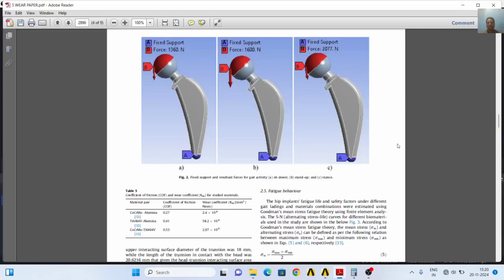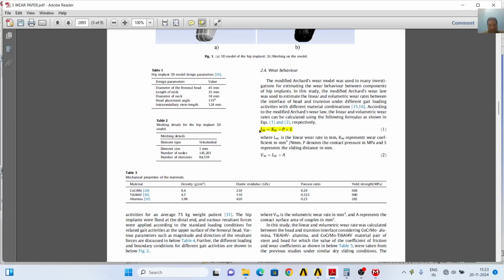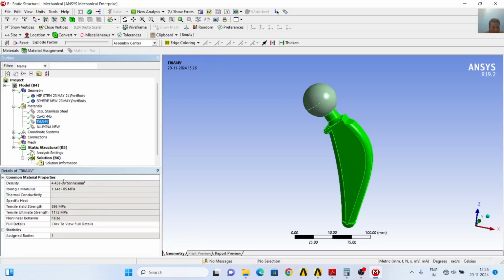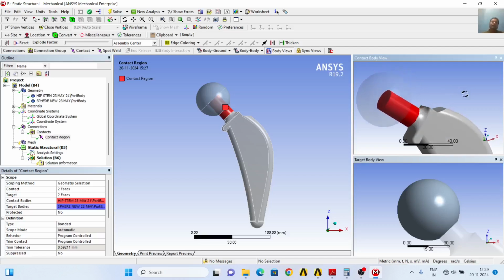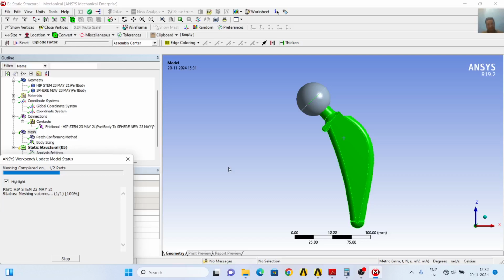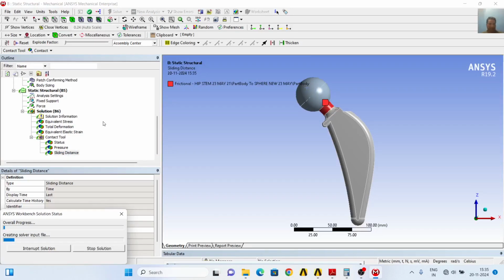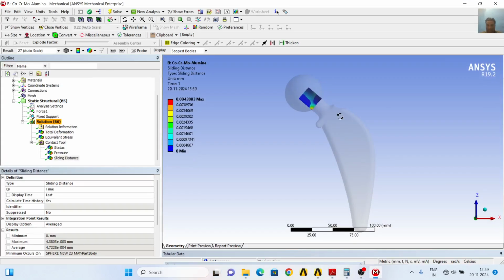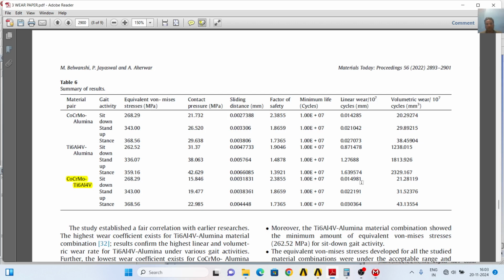How to use Ansys Workbench to examine Archard's wear finite element analysis